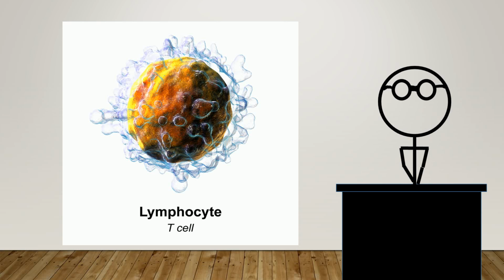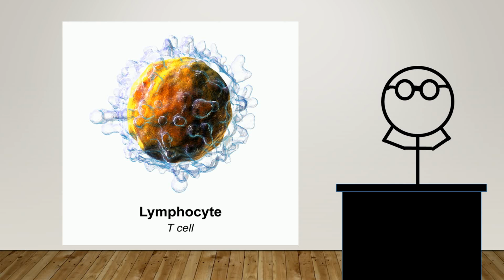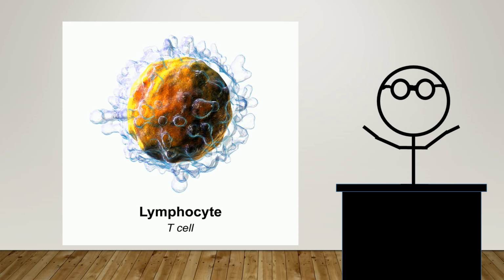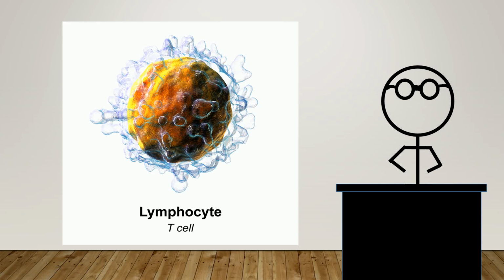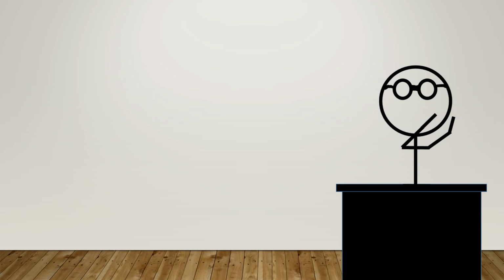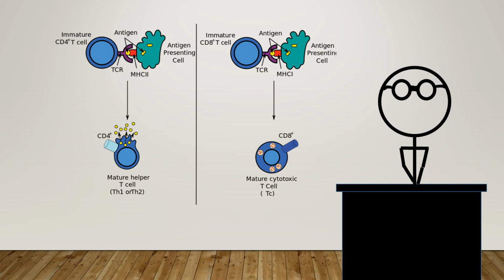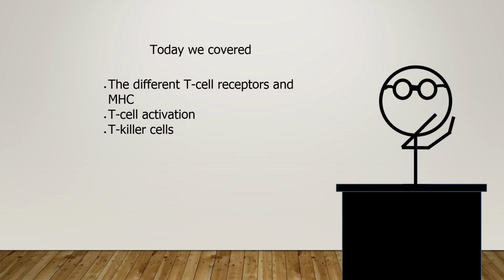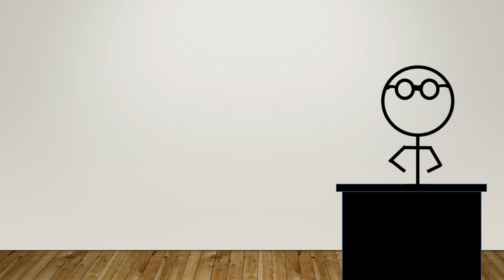Immunology 4 Cellular Immunity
This is the fourth of four videos on immunology review for critical care.  Today we cover the essentials of cellular immunology and specifically the T-cell.